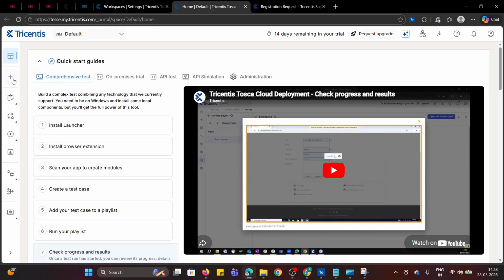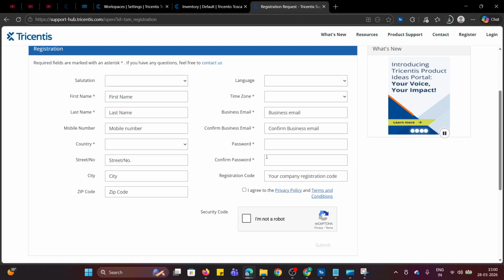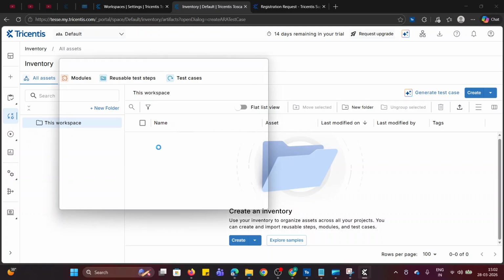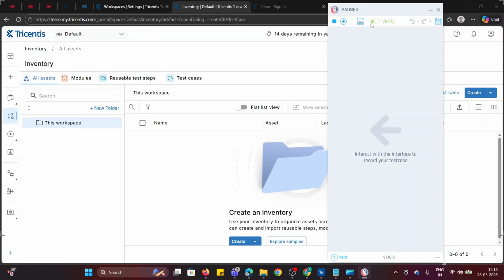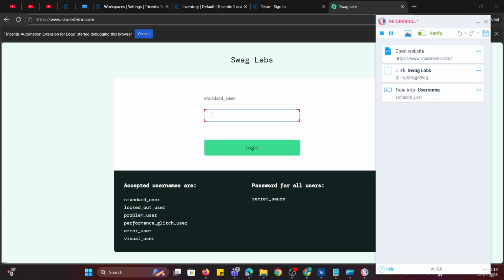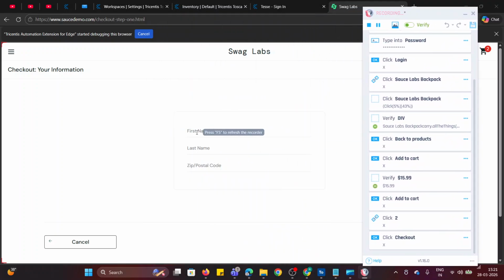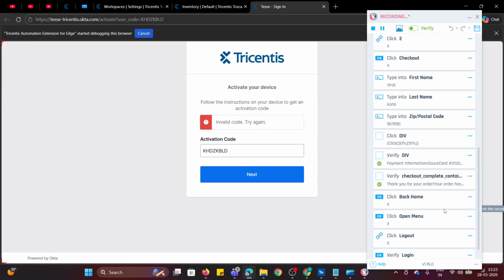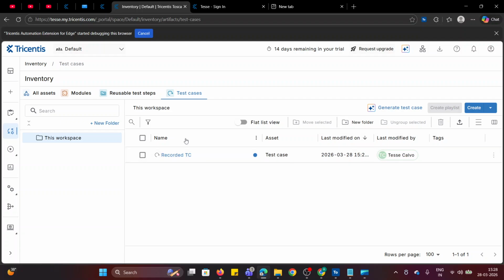Tosca Cloud ARA Explained | Record Test Cases Easily (Step-by-Step) | TechWithRia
In this video, we dive into Tosca Cloud Automation Recording Assistant (ARA) and learn how to create automated test cases step by step within the Tricentis cloud platform.

🔹 What you’ll learn in this video:

How to navigate to the Test Cases section in Tosca Cloud
Setup & installation of the ARA launcher
Device activation process explained
Recording a complete user flow using ARA
Performing actions like:
Login with username & password
Verifying UI elements (Products page)
Adding items to cart
Completing checkout with random data
Verifying order completion & logout
Understanding how modules are auto-created
Where recorded test cases & modules are stored
Useful shortcuts to speed up recording (Ctrl + Shift + V, F5)

💡 This video is perfect for beginners who want to start with Tosca Cloud automation and learn real-time recording.

👉 In the next video, we’ll cover Runner installation and execution of test cases.